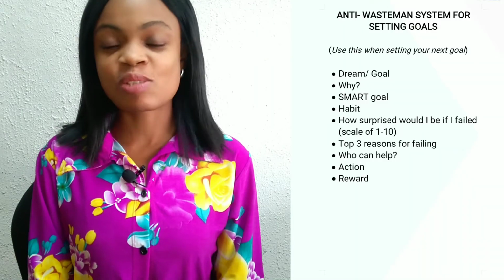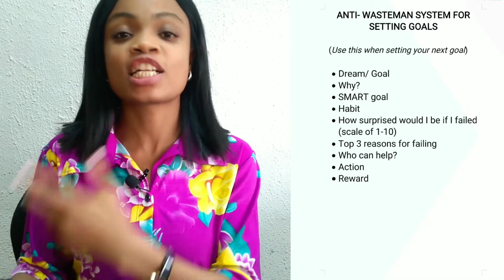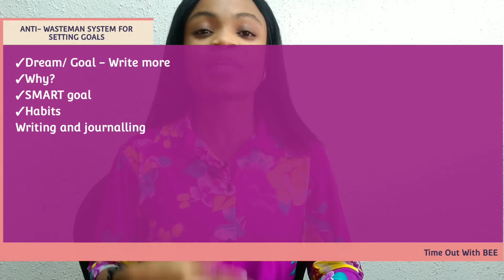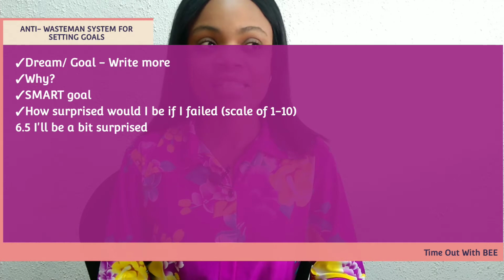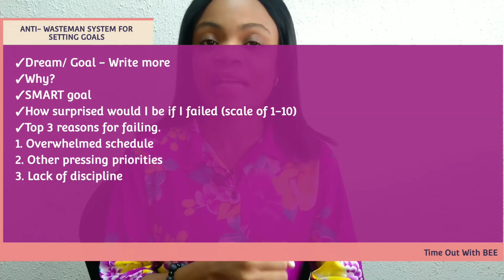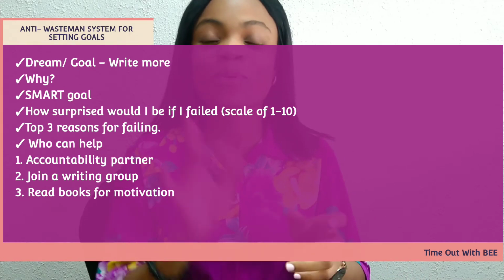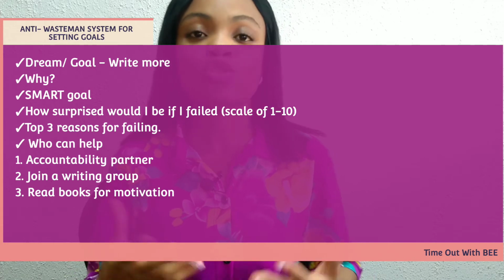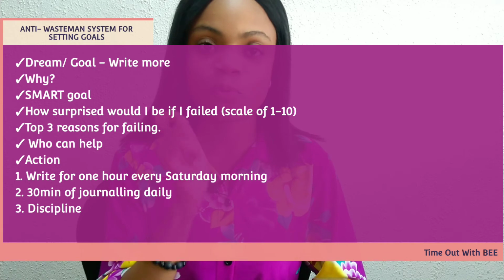ANTI-WASTEMAN GOAL SETTING SYSTEM | TIME OUT WITH BEE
In this video, I explained goal setting using Ali Abdaal’s anti-wasteman system. It is simple and well detained. You can download the free worksheet below.

Cheers to creating a great future.

To make your life easier:
0:00 - Intro
0:48 – Explaining the anti-wasteman system
4:09 – Example using my goal
7:38 - Outro

“What, then, shall we say in response to these things? If God is for us, who can be against us?'' Romans 8:31